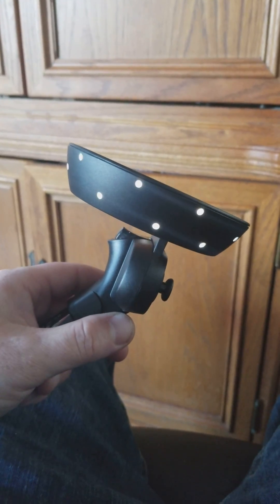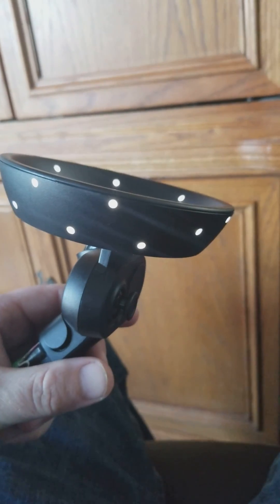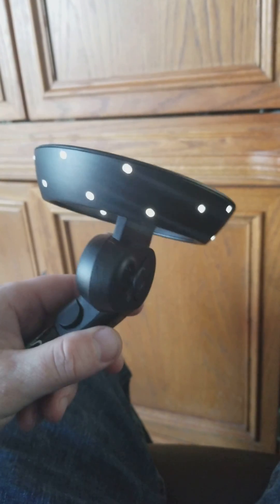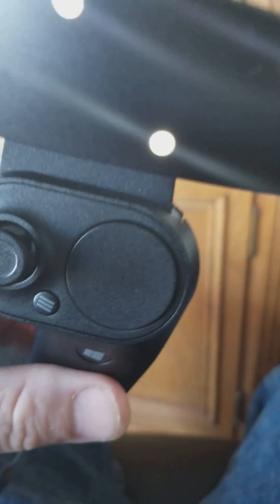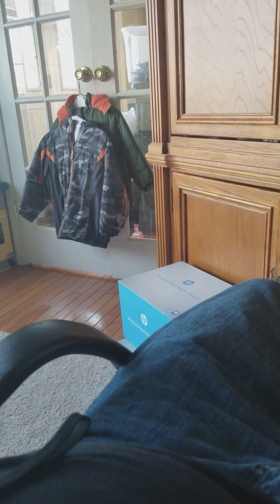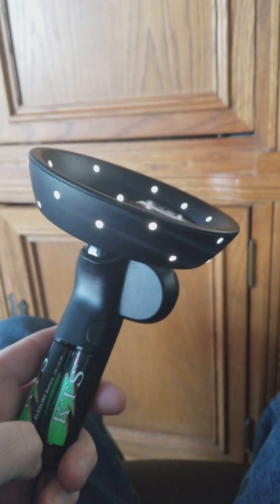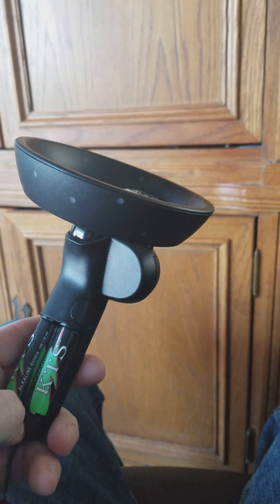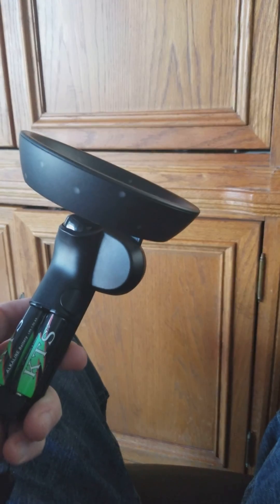HP Mixed Reality Controller problem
My controller wasn't pairing up after using it for two days.  I checked the website and did the system reset on the controller where you hold the pairing button and the windows button at the same time for 5 seconds days and release.   This is what happens now.  Can anyone help cause HP support was useless.